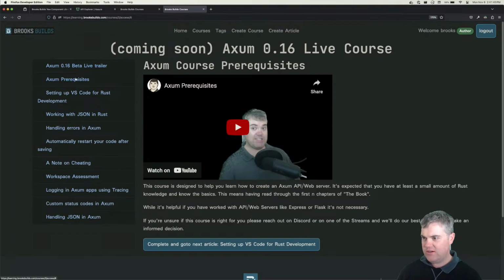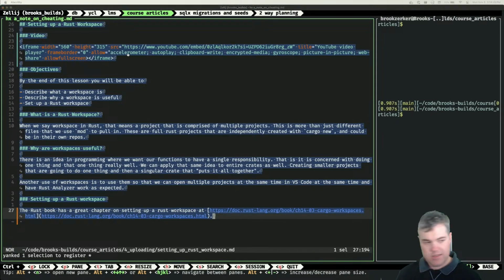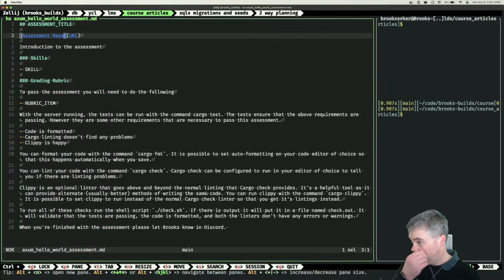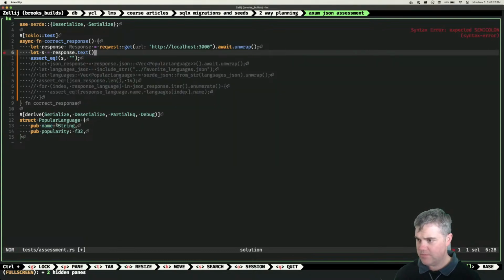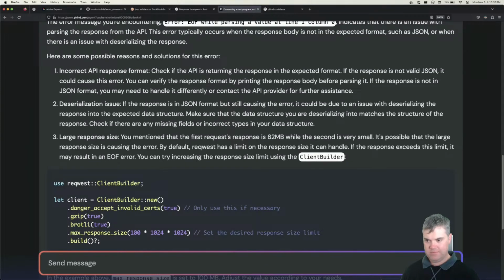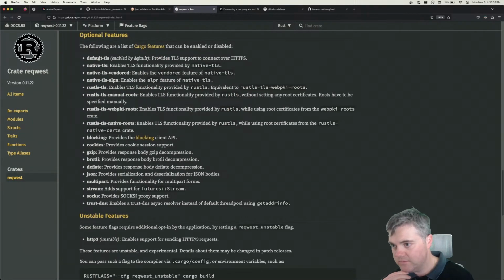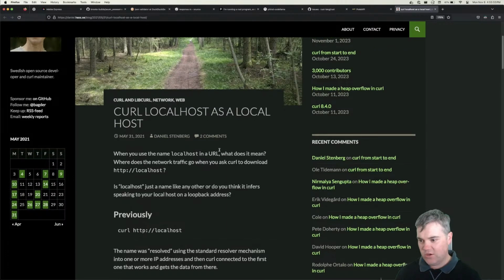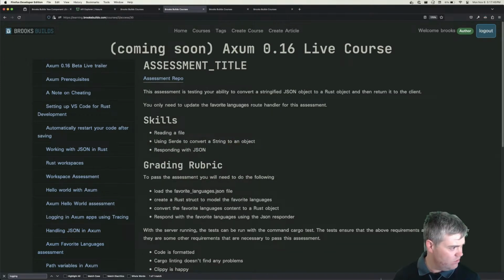stream archive: uploading axum course articles to the lms (2023-11-06 afternoon)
In this live stream we uploaded several articles and videos to the Axum course! You can see the progress for the course